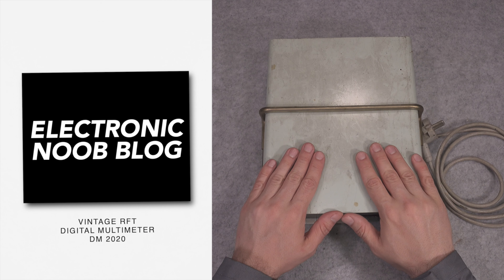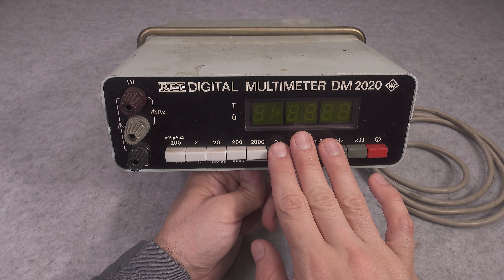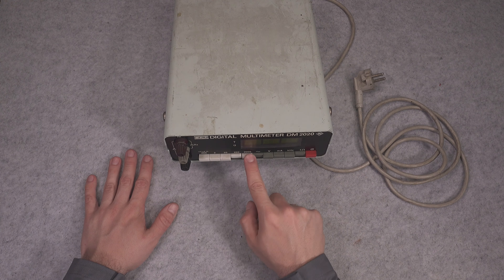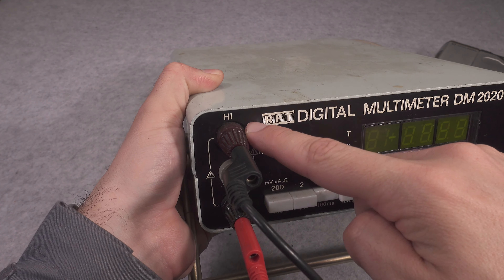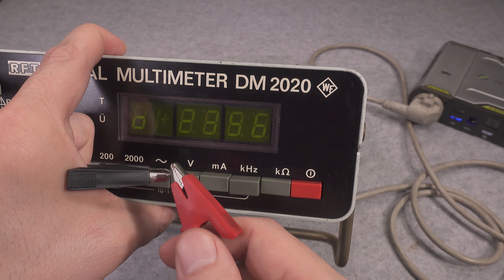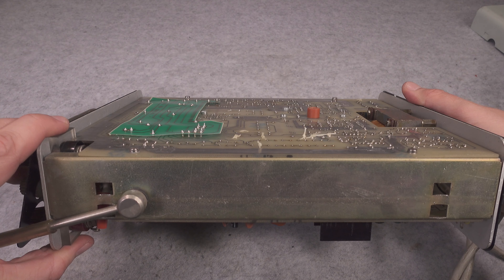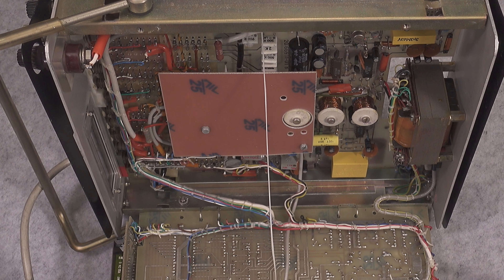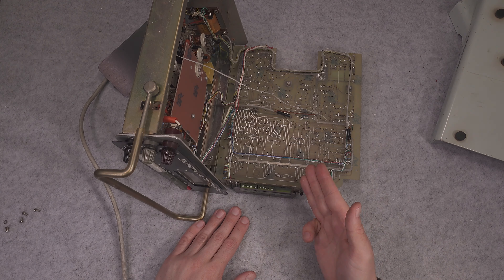RFT DIGITAL MULTIMETER DM 2020 - vintage design with right to repair in mind